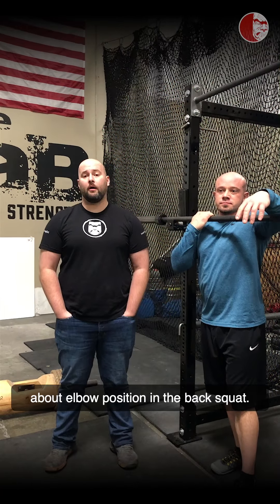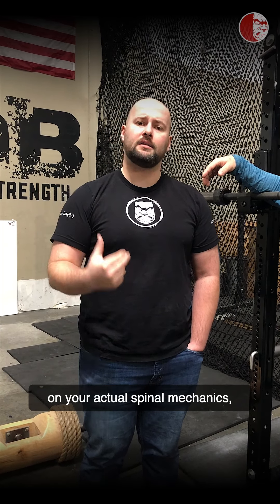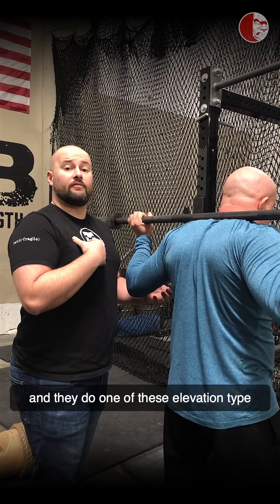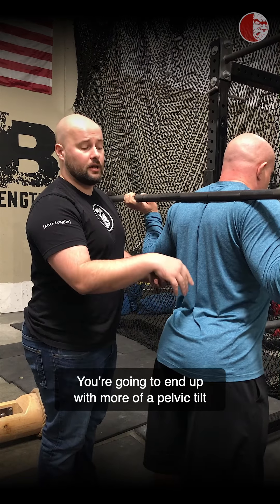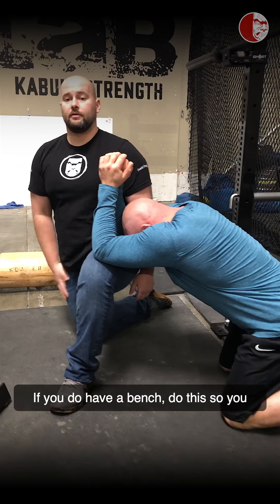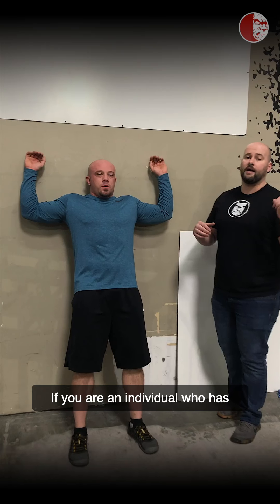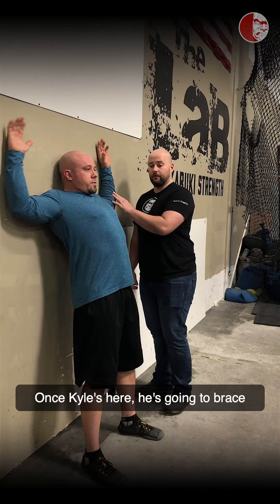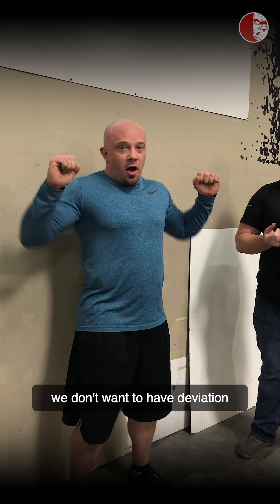Elbow Position in the Back Squat | Key for Optimal Squat Performance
Lots of people focus on elbow position to improve their back squat technique. The elbows are largely an output function of the scapula, lats, and thoracic spine. Coaching and cueing better elbow position is important but you need to address scapula and thoracic spine function to see real change.
In this video, we dive into the elbow position during the back squat and how it plays a critical role in optimizing your squat performance. The correct elbow positioning can help with scapular retraction, thoracic mobility, and maintaining a strong and stable core throughout the lift.

Coach [Name] explains how poor elbow positioning can lead to compromised barbell placement, excessive strain on your shoulders, and reduced efficiency in the squat movement. This insight is essential for anyone looking to improve their squat form, increase stability, and prevent common injury patterns.

Watch this video to get a better understanding of how proper elbow positioning enhances your back squat performance and overall movement patterns!

Click the link in our bio to schedule a free strategy call with a coach.